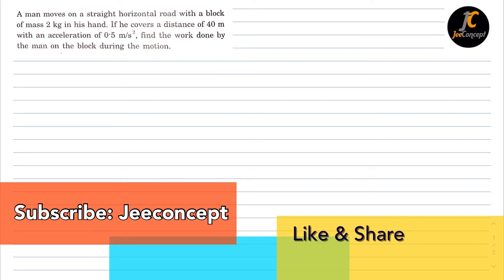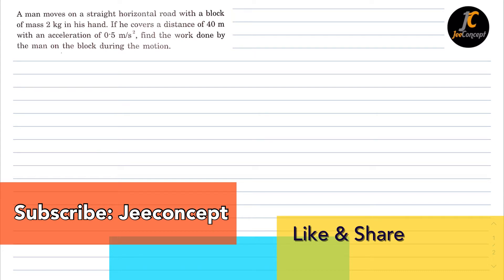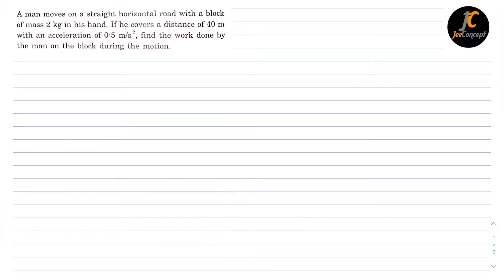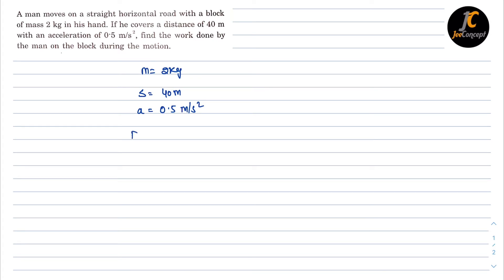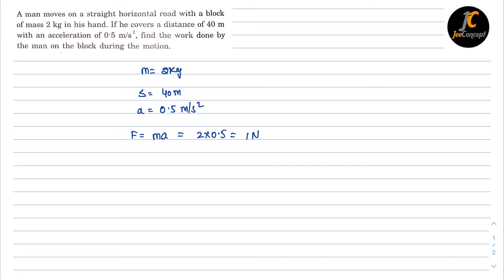A man moves on a straight horizontal road with a block of mass 2 kg in his hand.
A man moves on a straight horizontal road with a block of mass 2 kg in his hand. If he covers a distance of 40 m with an acceleration of 0.5 m/s', find the work done by the man on the block during the motion